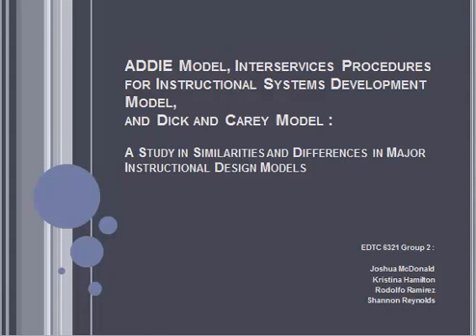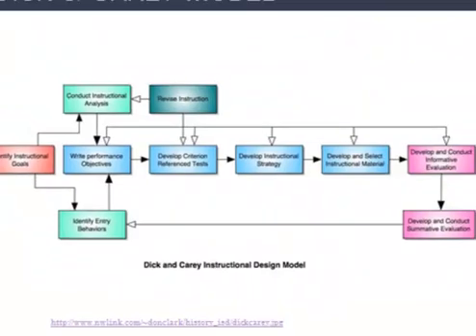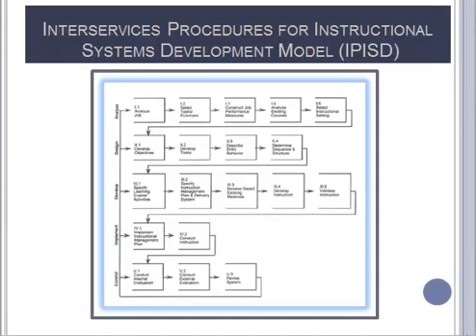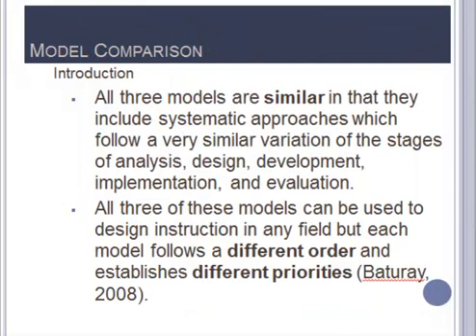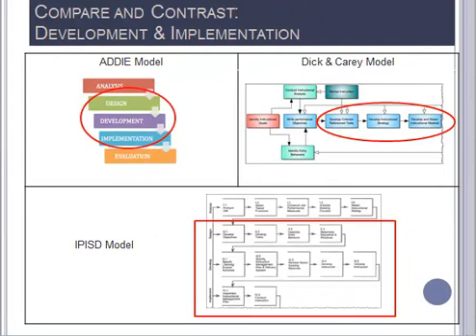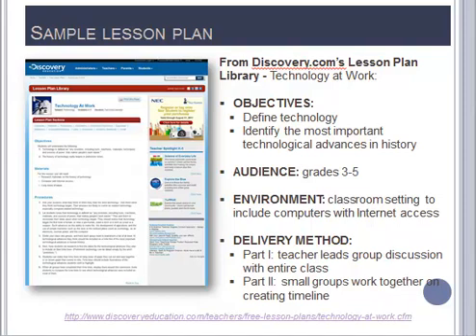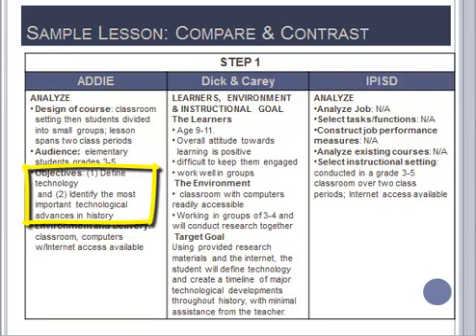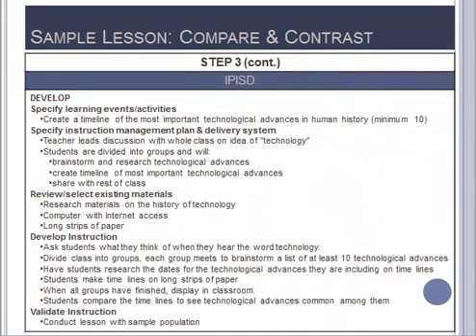EDTC 6321 Cooperative Project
This video compare and contrasts the Dick and Carey, ADDIE, and IPISD models for instructional design.